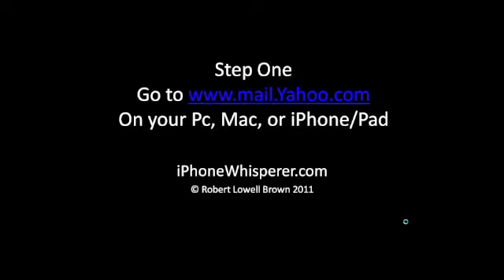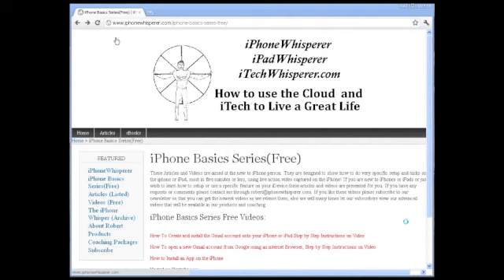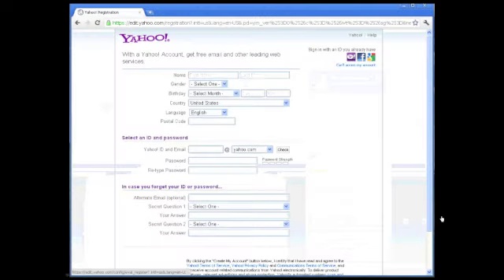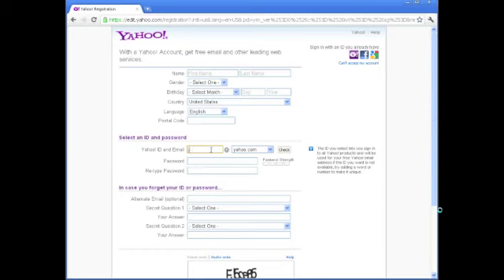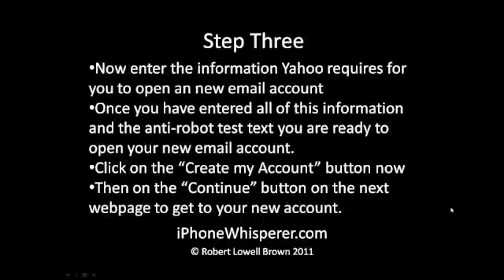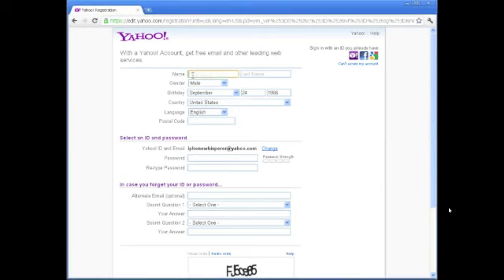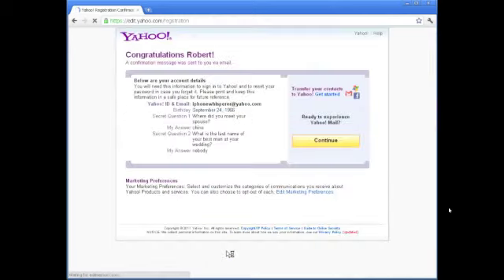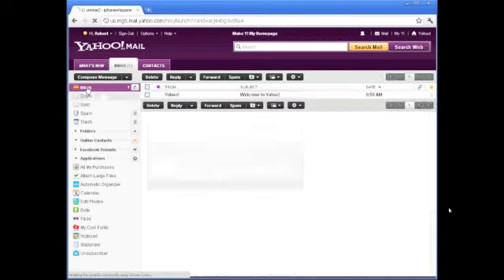How to Open a Yahoo Email account from you Browser Step by Step Video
THis video walks you through step by step in getting your own new Yahoo.com email account. Simple easy to follow instructions and videos. This is part of our iPhone Basic video series Once you get your new account you can use our live video step by step instructions to set up this new account on your iPhone or iPad.